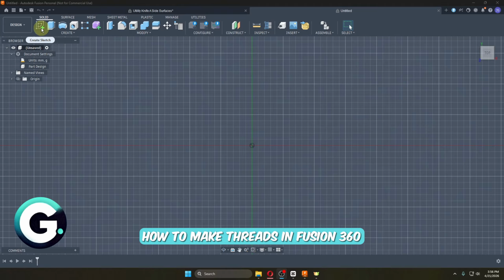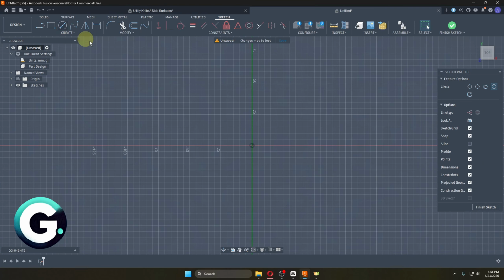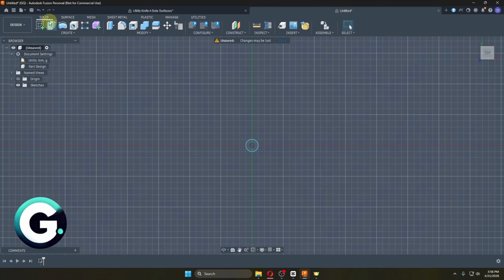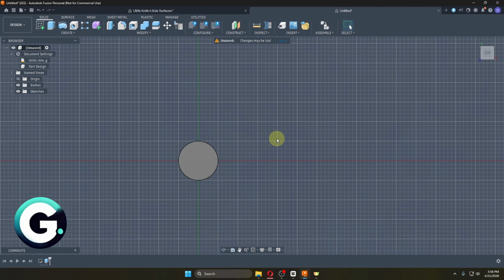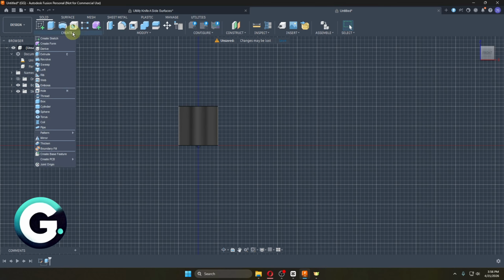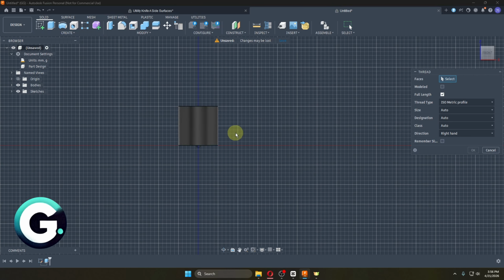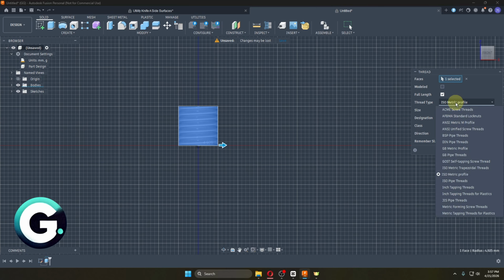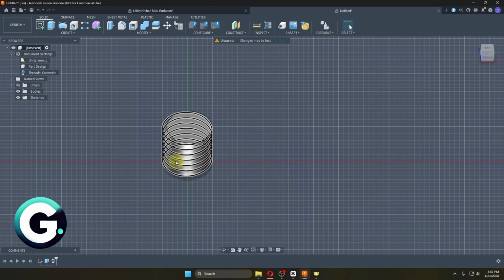How To MAKE THREADS In Fusion 360 (EASY) 2026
How to make threads in Fusion 360 is a simple process that lets you create accurate internal and external threads for your 3D models. In this tutorial, you will learn how to use the thread tool correctly inside Fusion 360 step by step. This helps you avoid design errors and improve precision for manufacturing or 3D printing.